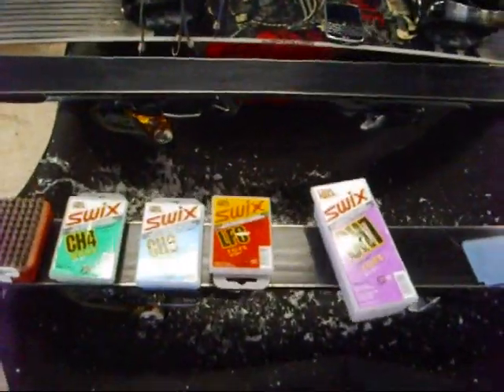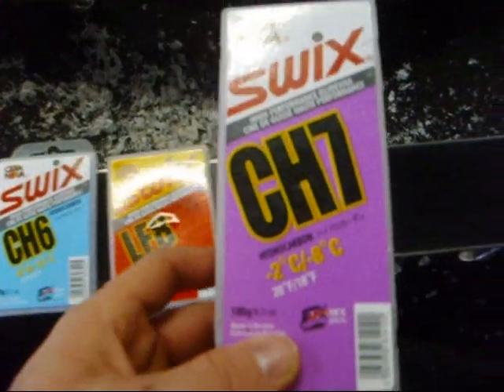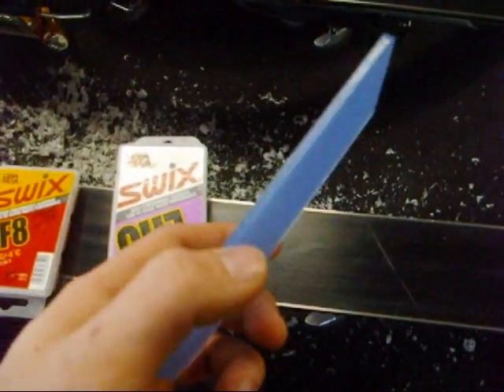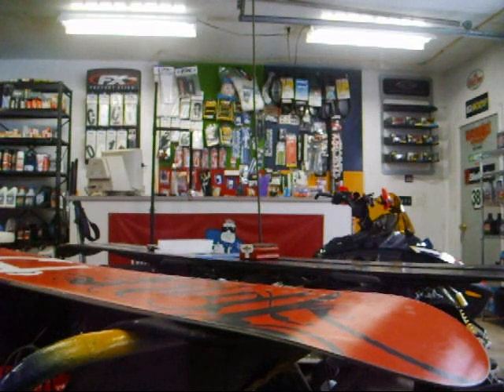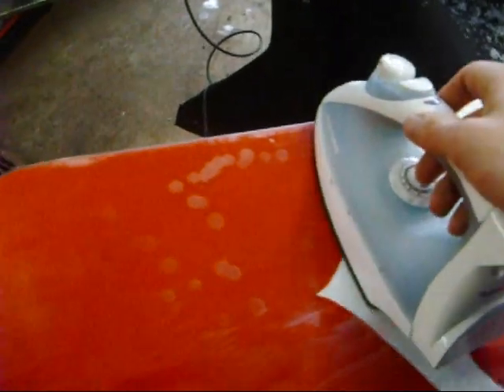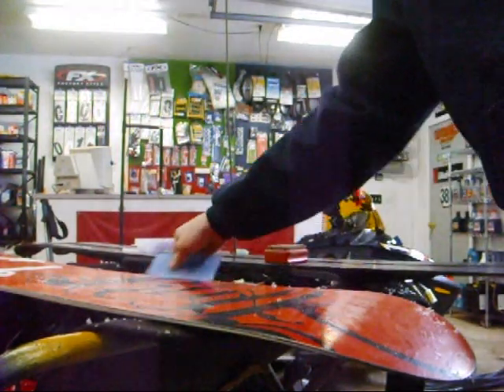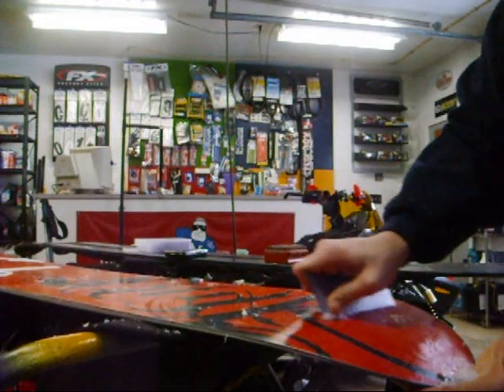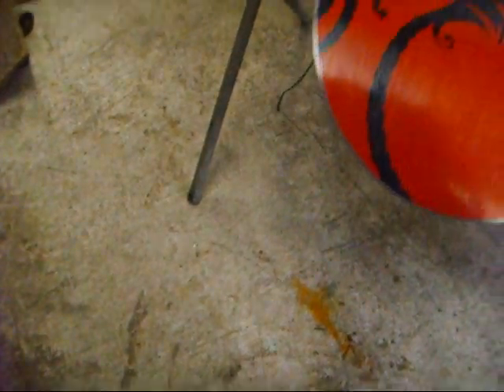How to Hot Wax snow skis or snowboard PT 1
A brief explination of how to hot wax skis or a snowboard, I know there are many ways of doing it, this is the way I do it. If you do it diffrent, thats fine, I just dont need you telling me Im doing it wrong, because my way has been working for the past several years. I will have part 2 up soon, my camera died so I need to film it! but if you have any questions or comments leave them below!